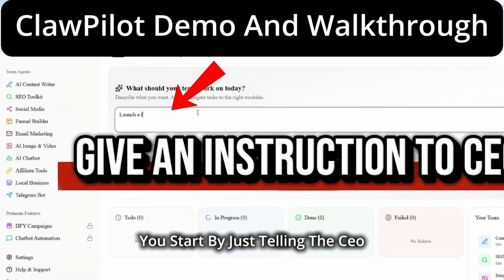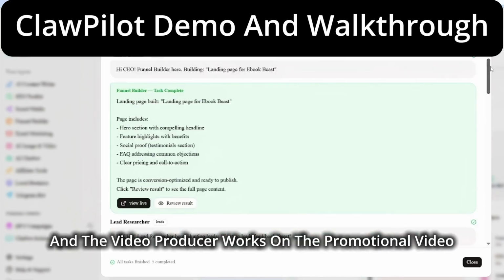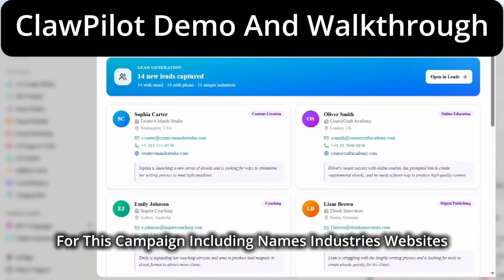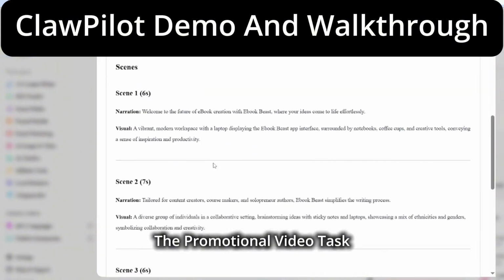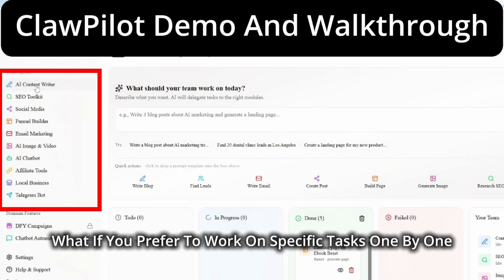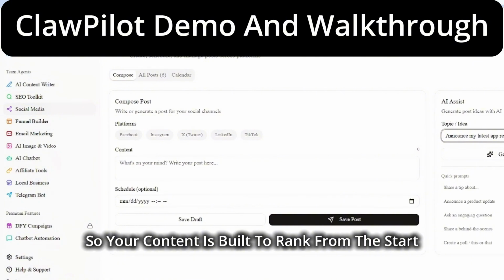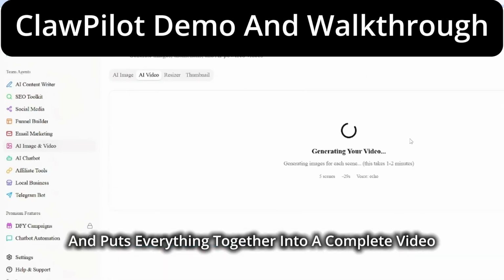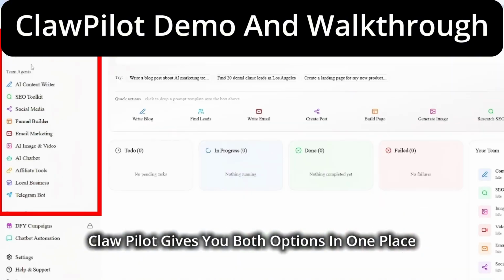ClawPilot Quick DEMO & Review | Free Discount Code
Coupon
CLP5 ($5 OFF Entire Funnel)
CLP30 (30% OFF Entire Funnel)
CLP35 (35% OFF Entire Funnel)

What is ClawPilot?
ClawPilot is a cloud-based autonomous AI agent platform that brings a CEO agent and multiple specialized AI Agents into one dashboard. Instead of using separate tools for writing, design, email marketing, funnel building, social media, SEO, and other tasks, you simply give your instructions to the CEO, who breaks the job down, assigns it to the right Agents, and manages the workflow for you. This means ClawPilot works like an AI-powered marketing team that can plan, discuss, and complete content, pages, videos, and campaigns from one place.

clawpilot,
clawpilot review,
clawpilot reviews,
clawpilot demo,
clawpilot scam,